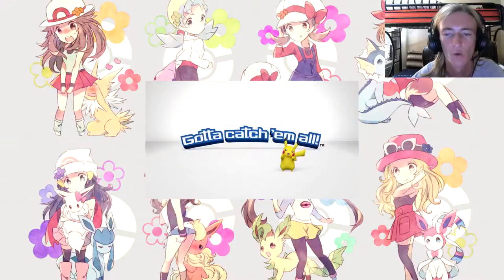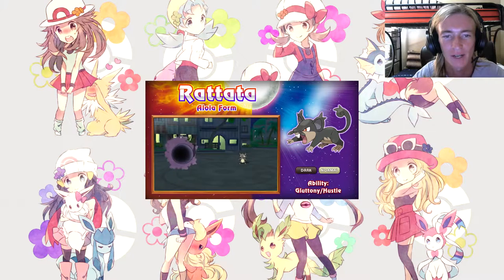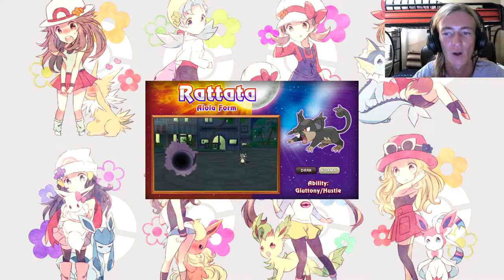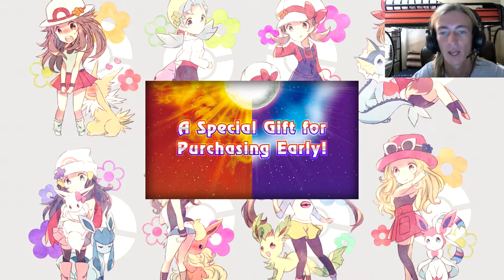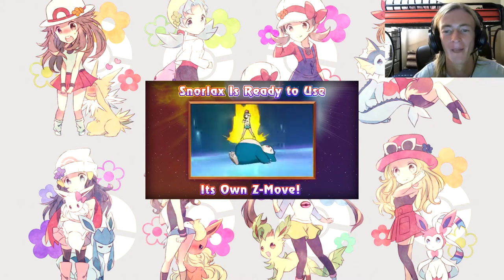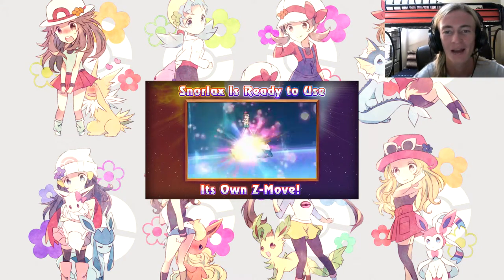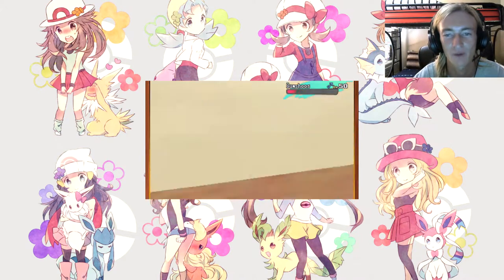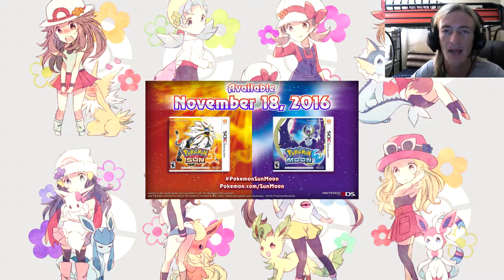Pokemon Update- Sun and Moon Early Purchase Free Munchlax With Snorlium Z! [Live Reaction]